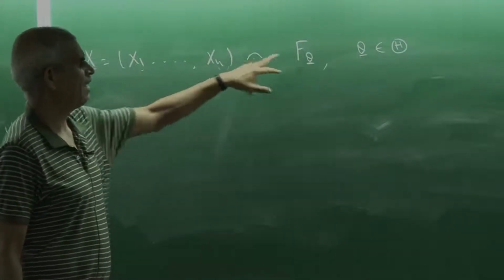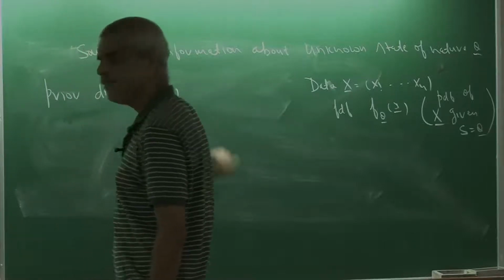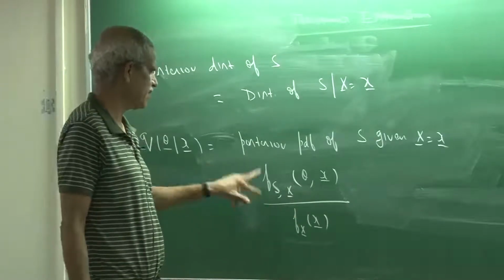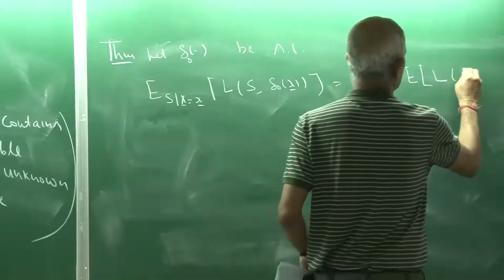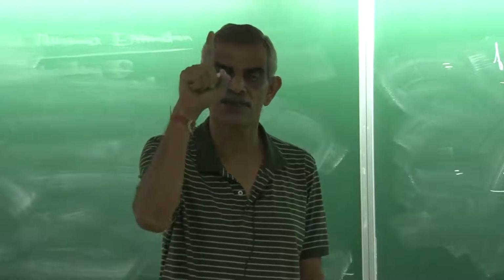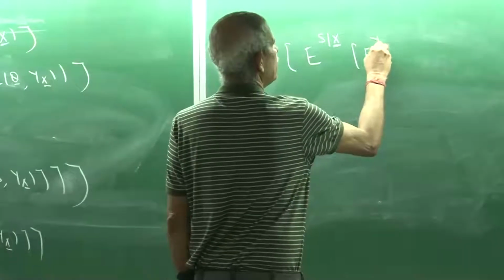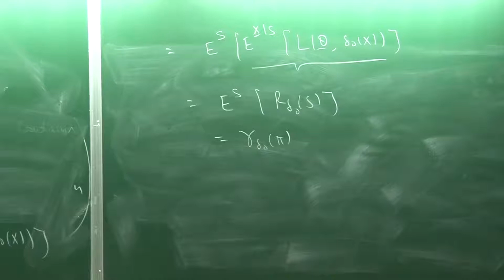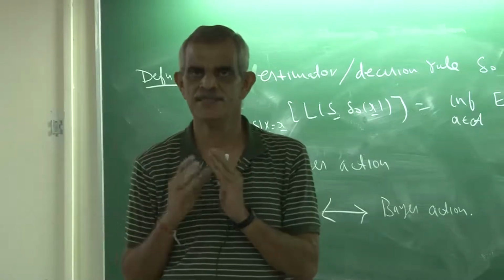Lecture Module 23 (Week 5): Bayes and Minimax Estimation-II